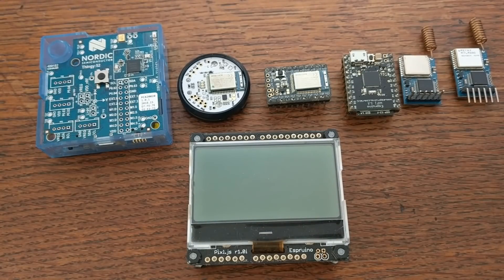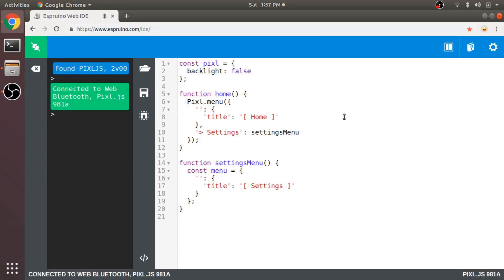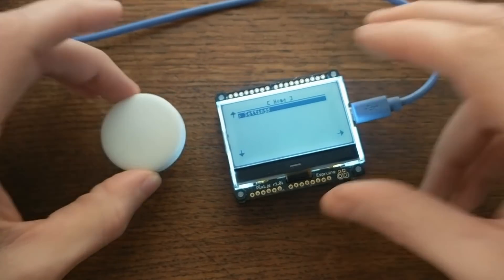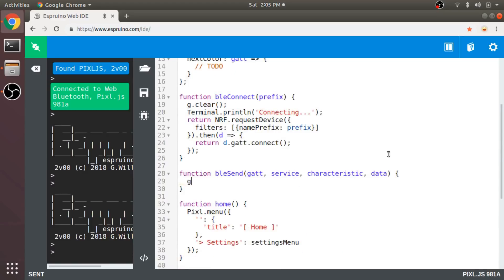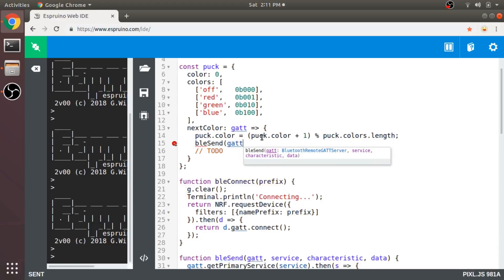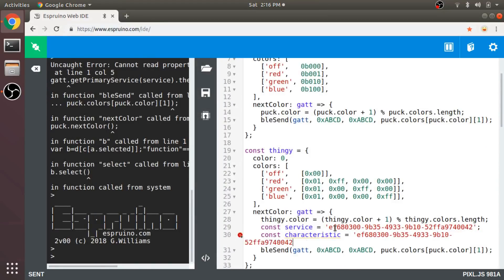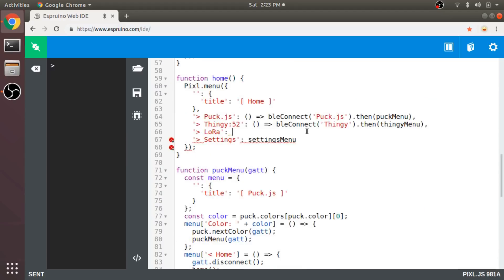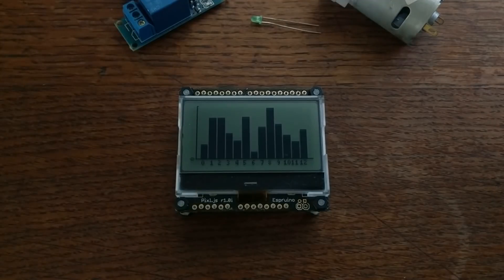Build your own IoT Device Hub | Bluetooth | LoRa | Tutorial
In this video I’ll show you how to control BLE and LoRa devices (and more) by building a central Internet of Things hub interface.